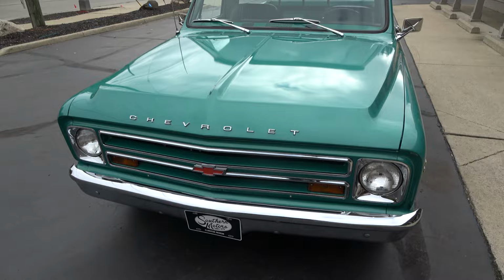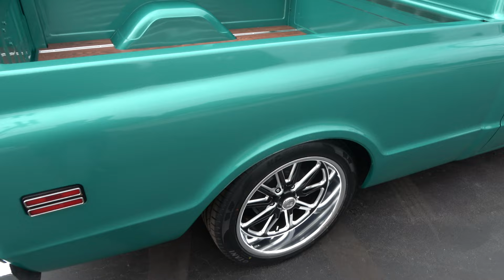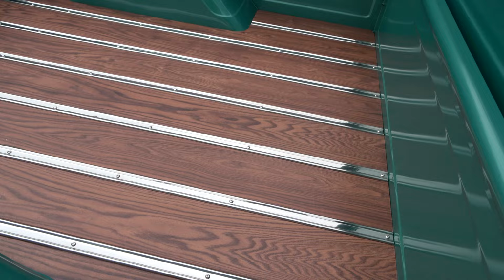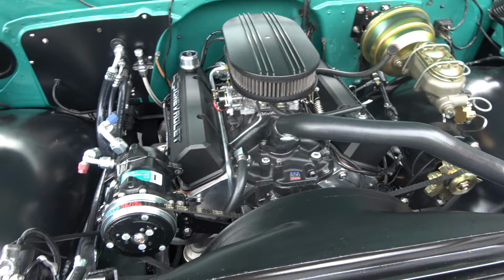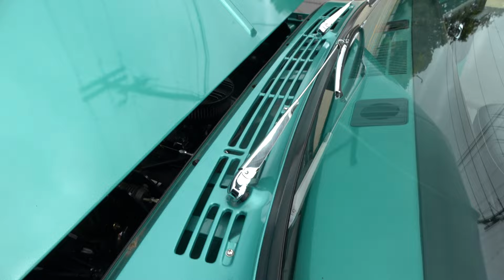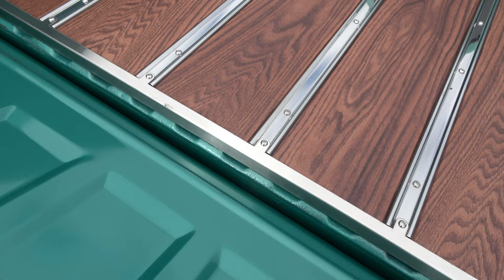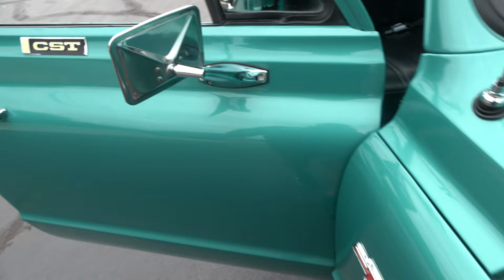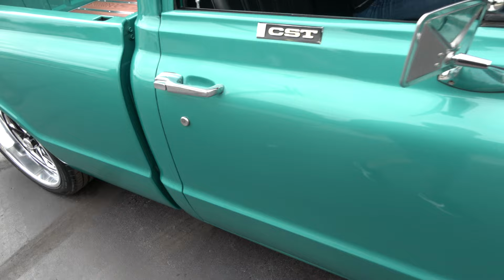1968 Chevrolet CST10 $49,900.00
7900 miles on Frame Off Restoration, Clean Tennessee truck, beautiful Caribbean green metallic paint, black vinyl interior, 350 ci engine, Edelbrock 4 bbl, Edelbrock aluminum intake, aluminum heads, headers, aluminum air cleaner & valve covers, Pro Billet distributor, power steering, power front disc brakes, air conditioning, 350 turbohydramatic transmission, bucket seats with buddy seat, tilt column with Sport wheel, factory tach & gauges, Retrosounds radio, sliding rear window, dual exhaust, 10 bolt 3.23 rear end, 275/40ZR20 rear tires, 245/40ZR20 fronts, 20” US Mag wheels, vinyl plank rear bed, Ready to Cruise!